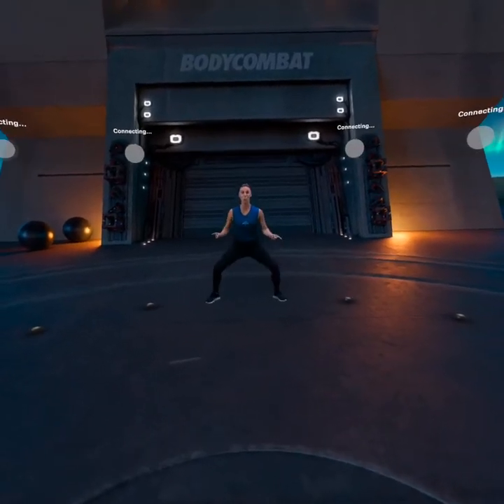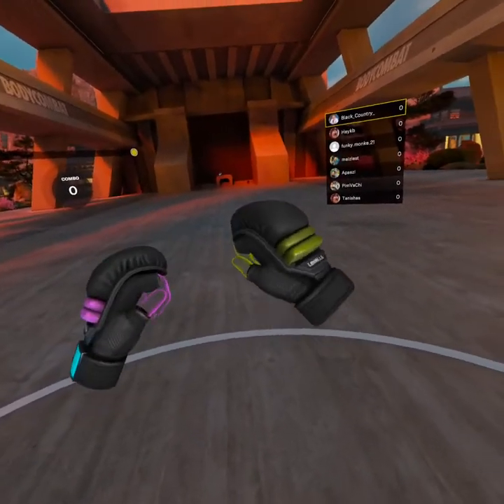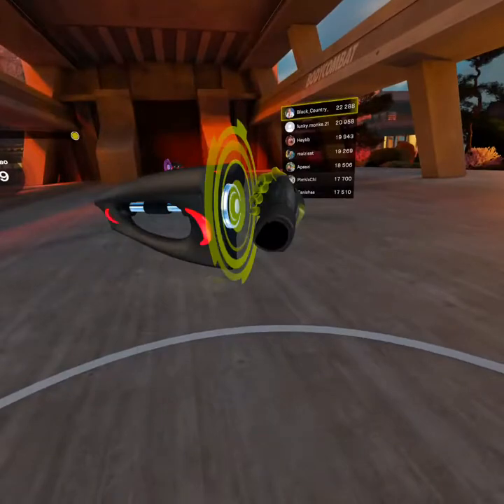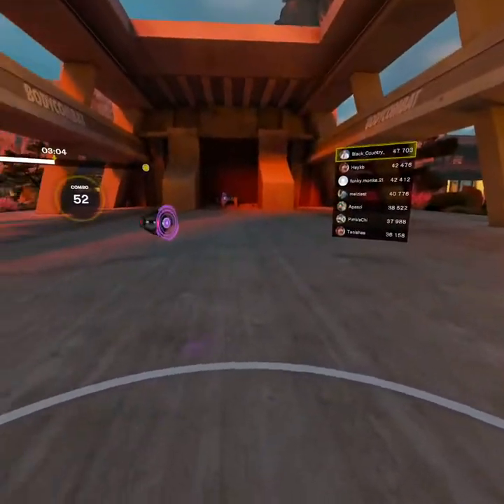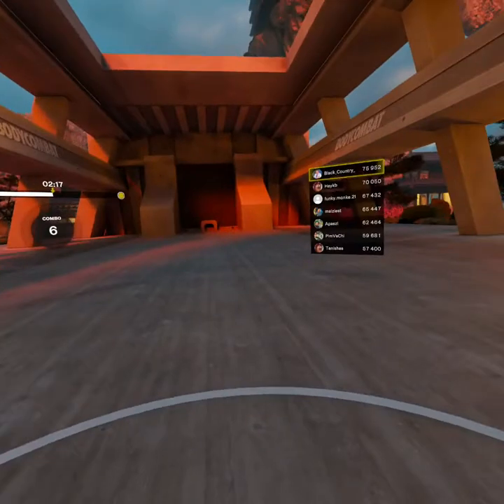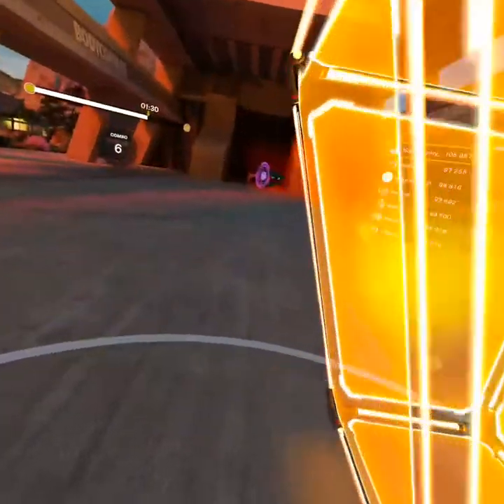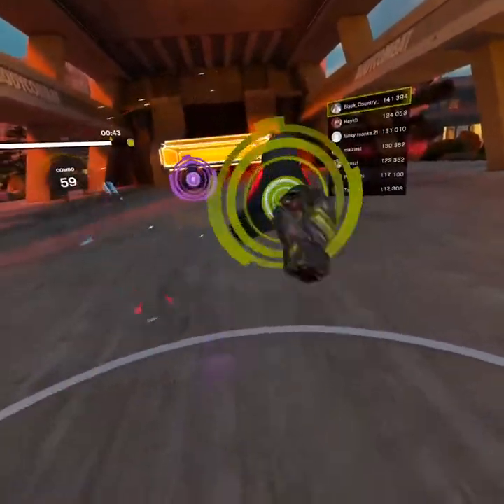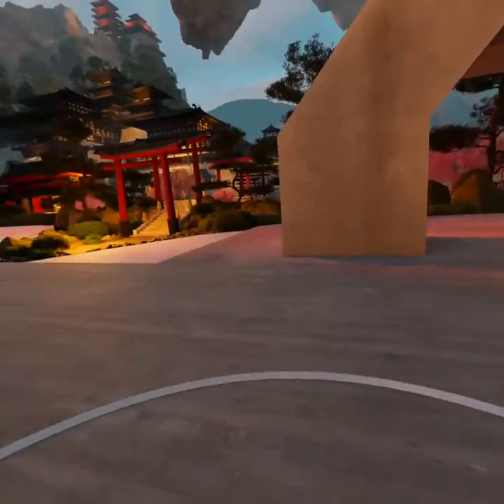Les Mills Bodycombat VR - Quest2 - VR Fitness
Another app to add to my fittness workout been out a few weeks Les Mills Bodycombat VR this is just on easy and even after this small 5min workout got my heart pumping did about 30mins in total